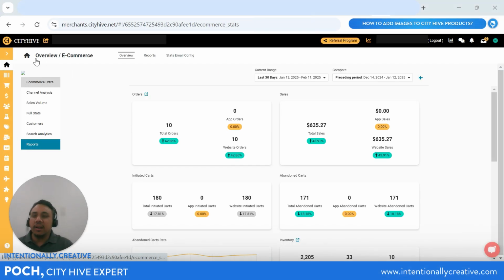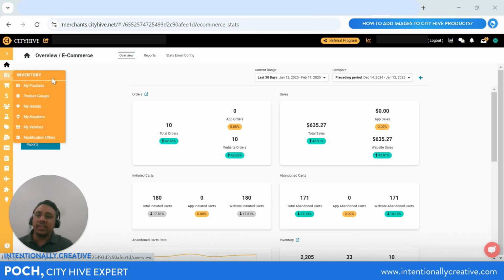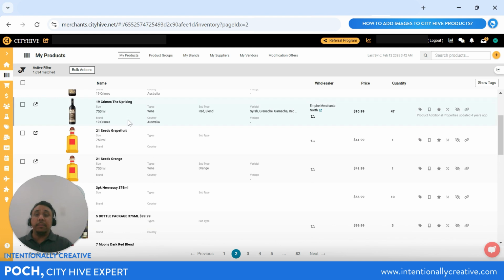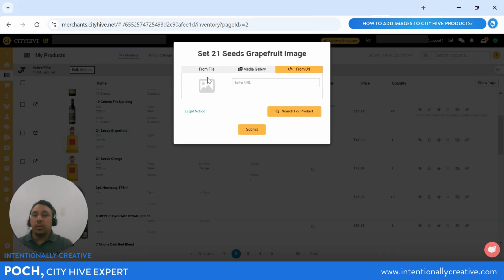How to Add Images to Your City Hive Product Listings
In this video, learn how to quickly attach photos to products on your City Hive website—so that items without pictures can look more appealing to your customers.

This step-by-step guide from Intentionally Creative, the top agency in liquor store marketing, shows you how to navigate the “My Products” page and upload images directly from a file, your media gallery, or a URL.

00:00 – Introduction: Why Product Images Matter
00:03 – Meet Poch from Intentionally Creative
00:14 – Dashboard Overview & “Inventory”
00:21 – Going to “My Products”
00:27 – Identifying Items Missing Images
00:34 – Uploading Images & Linking to Products
00:51 – Submitting Changes
00:58 – Newsletter & Closing